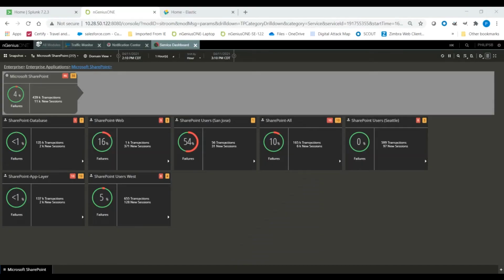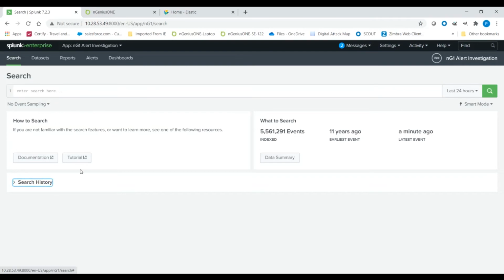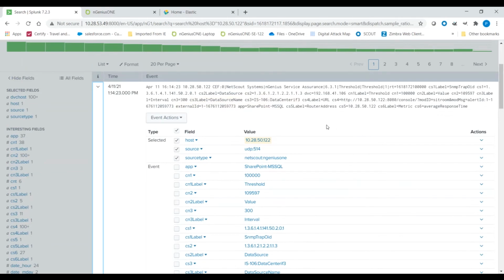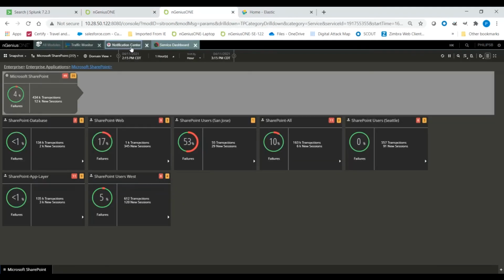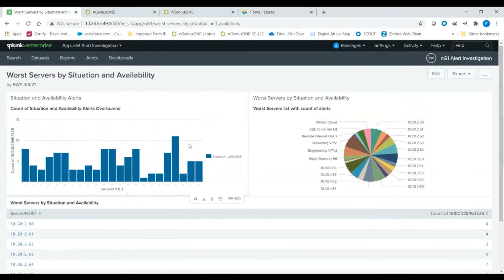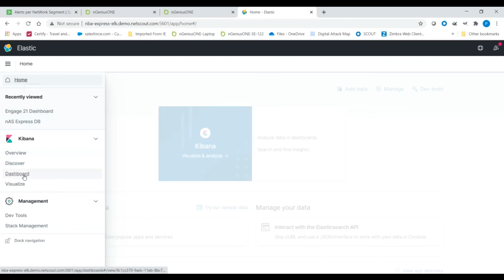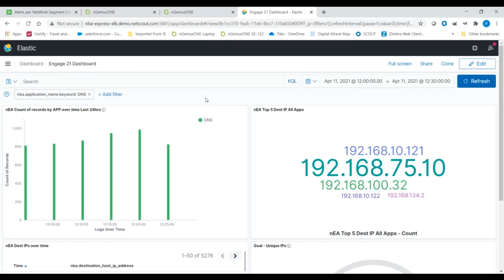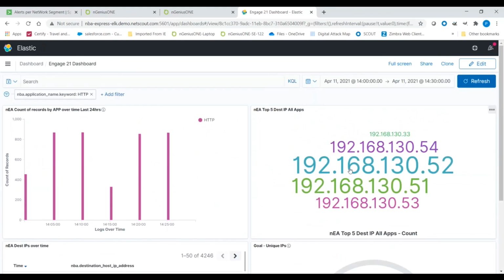Demo: Data Export and Analysis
Exporting data for ITOP, AIOPS and Big Data.